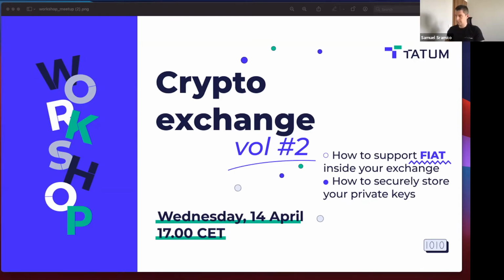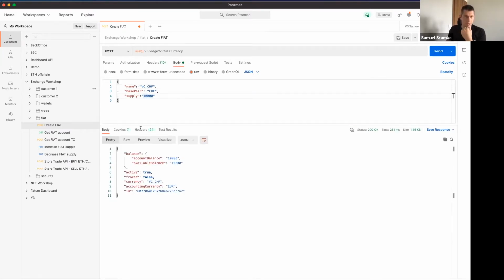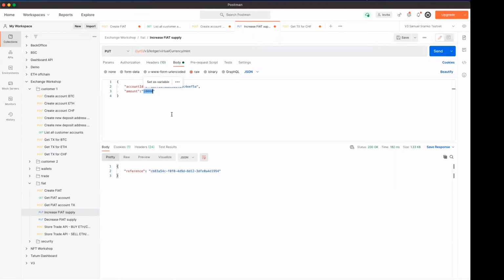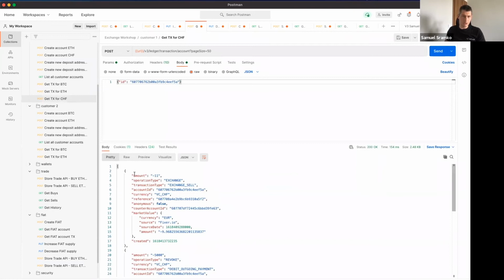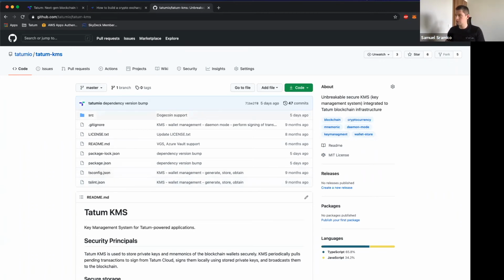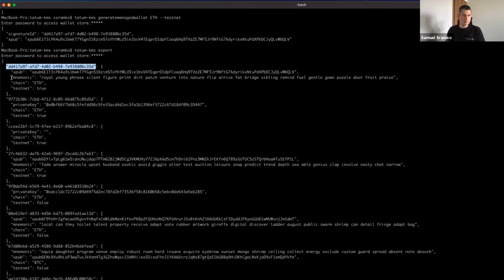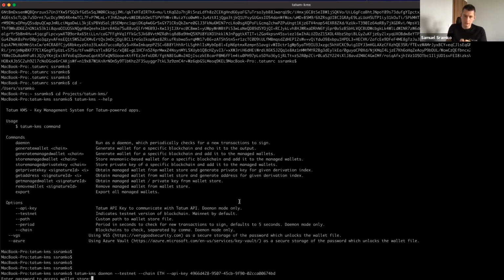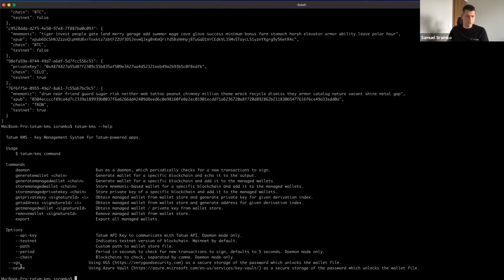Workshop: Crypto Exchange for Developers part #2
If you enjoyed our first workshop on how to build a crypto exchange, then be sure not to miss the second installment, where you’ll learn to support fiat currencies, find out all about securely managing your private keys with Tatum KMS, and dive deeper into the exchange’s functionality.